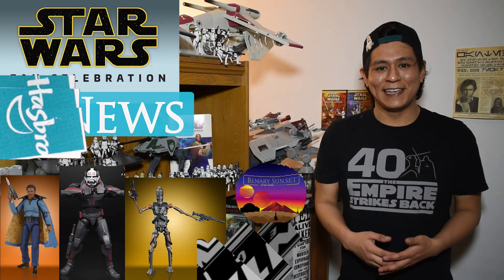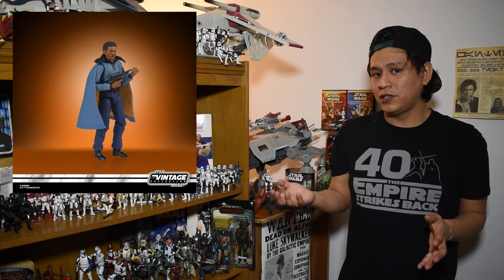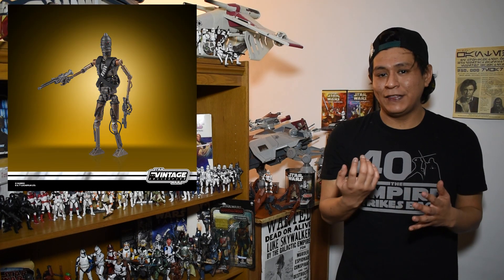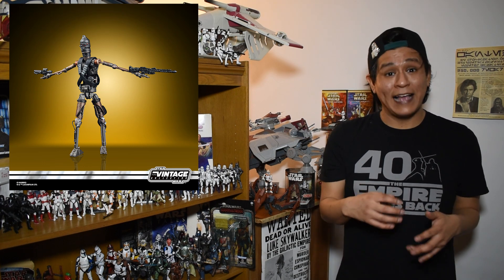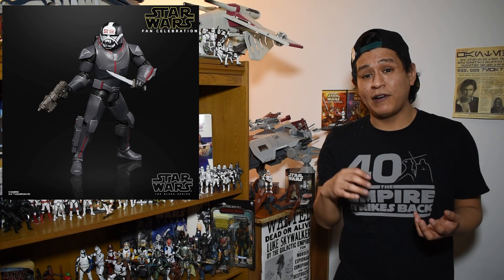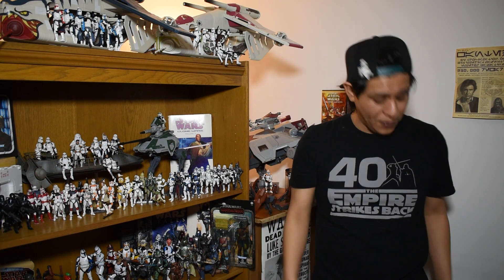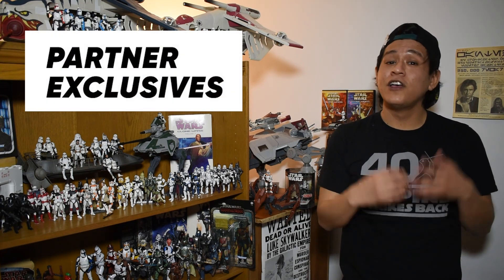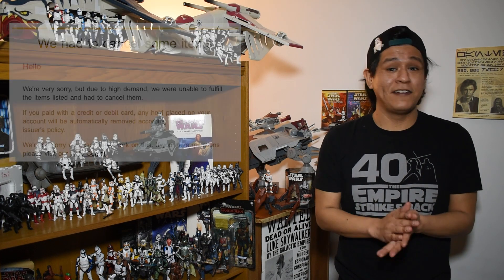2021 Hasbro Fan Celebration Reveals + Vintage Collection MIA | Star Wars News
So much news so little time. Hello Friends Fans and Collectors and welcome to another round of news and reveals brought to us by the silly named "Fan Celebration" also knows as Hasbro's Investor's Conference. Pre-orders below